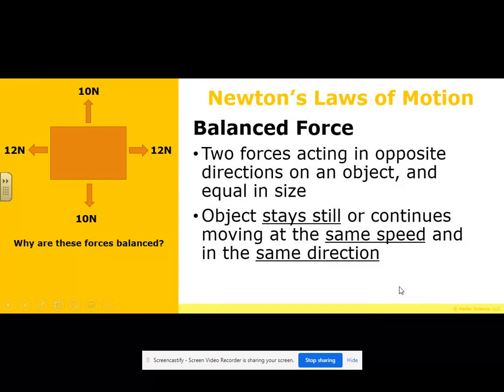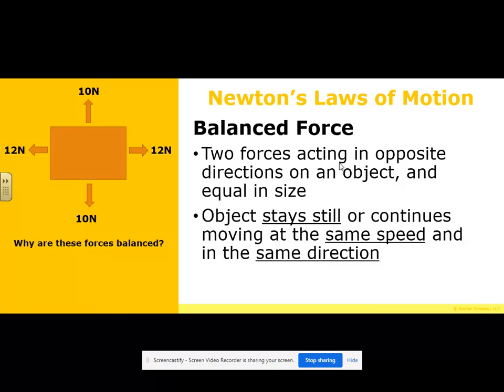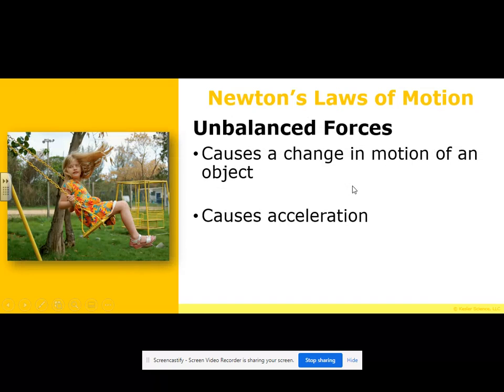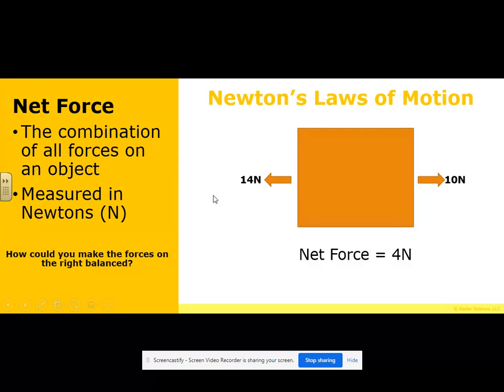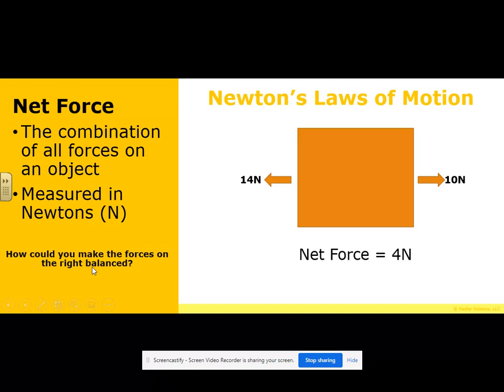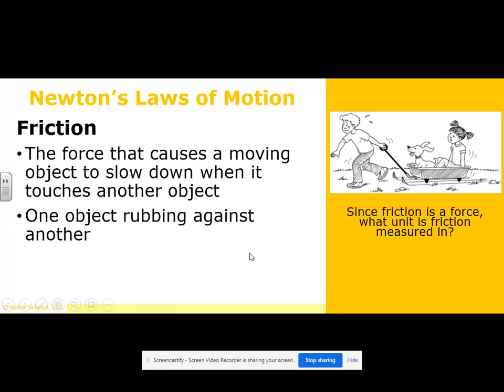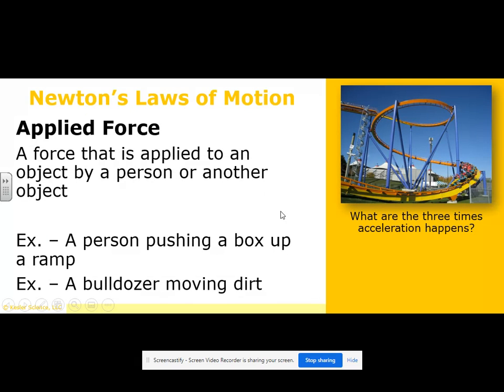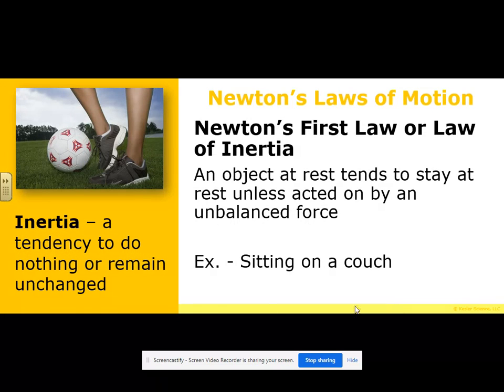Review of vocab terms